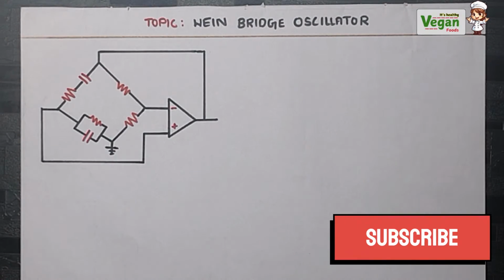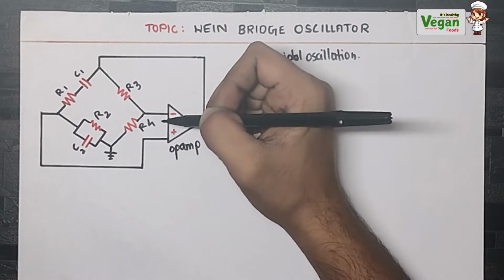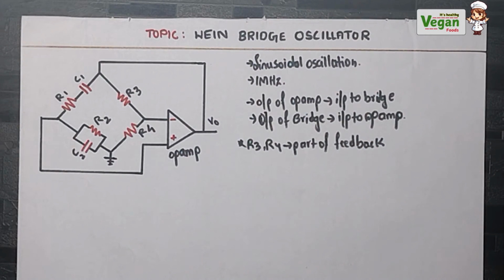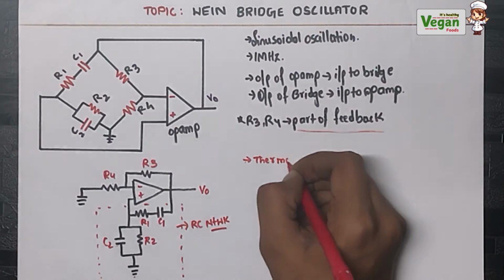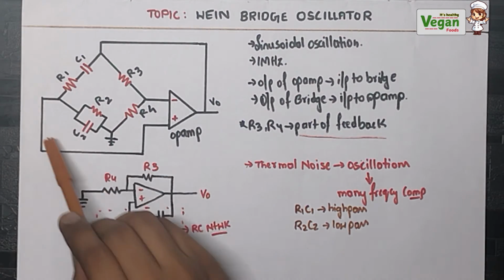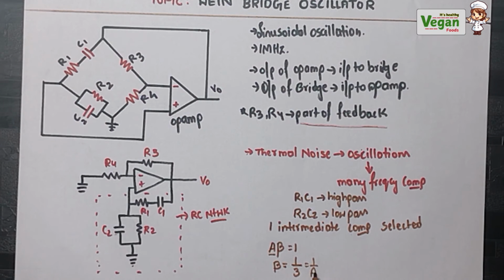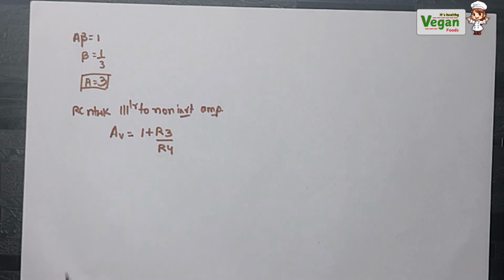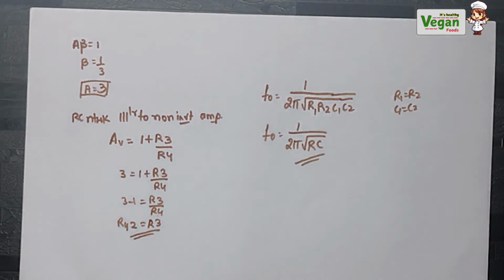Wein bridge oscillator | Electronics | All Universities